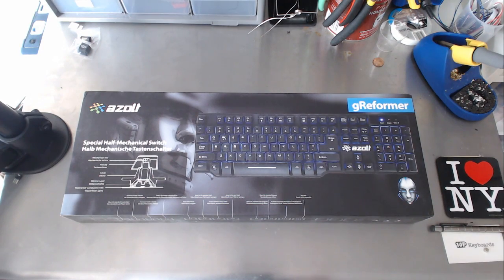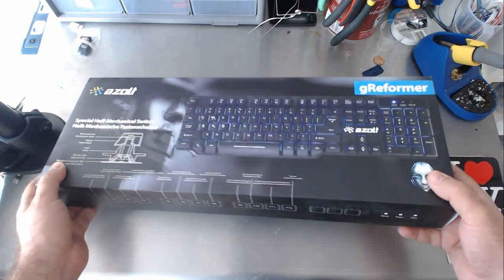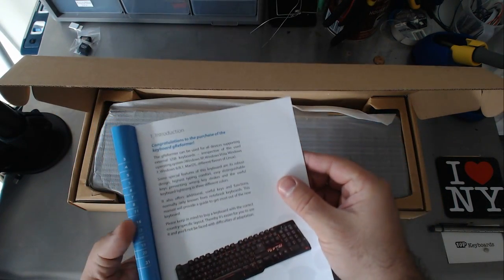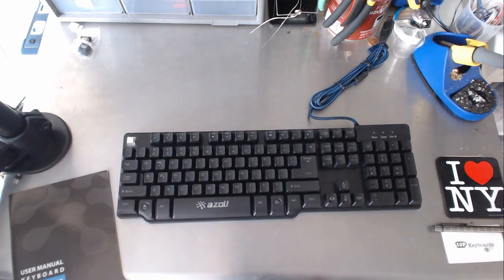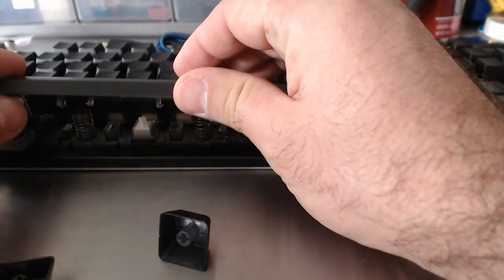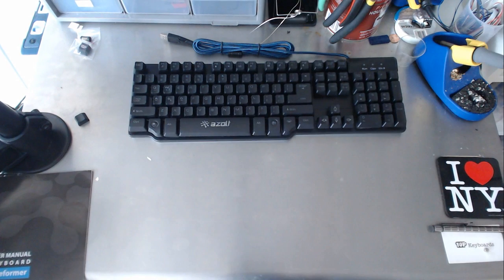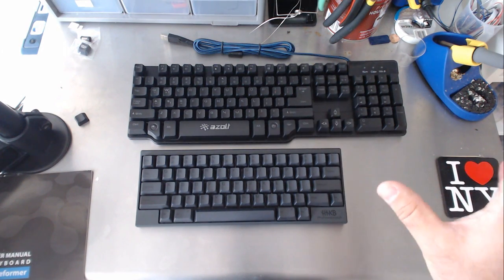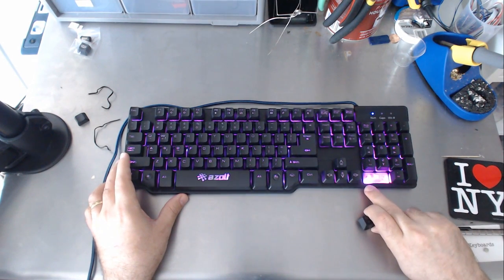Azolt "half-mechanical" keyboard unboxing and initial review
The Azolt half-mechanical board was a bit of mystery to me. And, the result was different than I expected!  It's a pretty workable keyboard, better than your off-the-shelf rubber dome by a longshot.

Build your own a DIY USB cable

Here's some of the stuff on my desk:
Wire Keycap puller
Hakko Soldering Station
Hot Air gun
iFixit 64-bit set
The new Webcam

If you haven't checked out my channel before lots of fun electronics stuff.